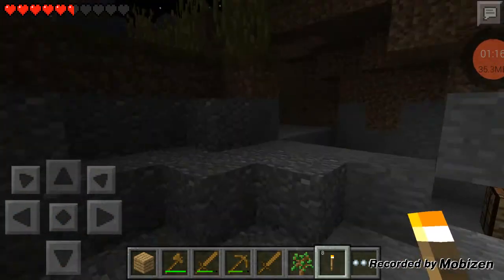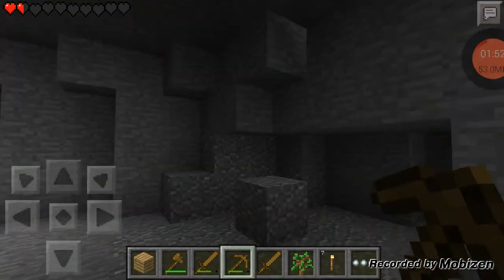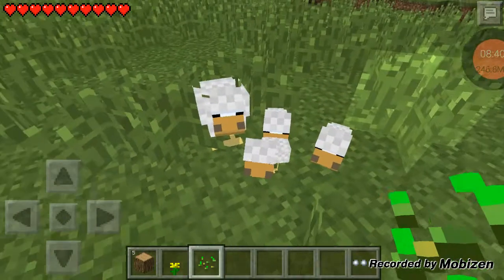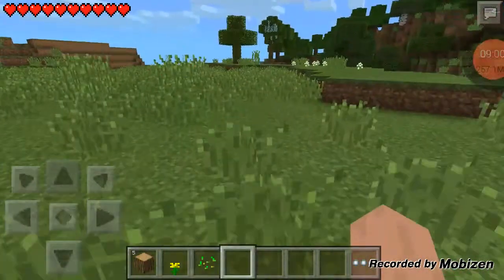MCPE Playthrough 02